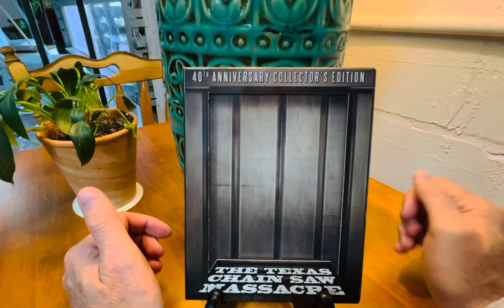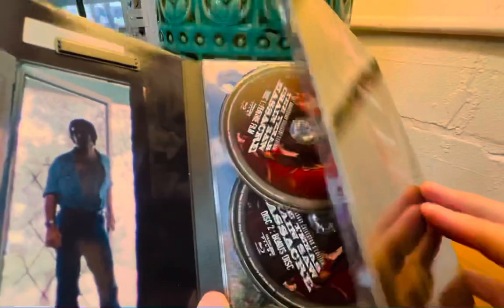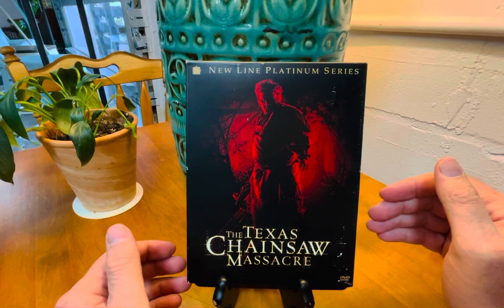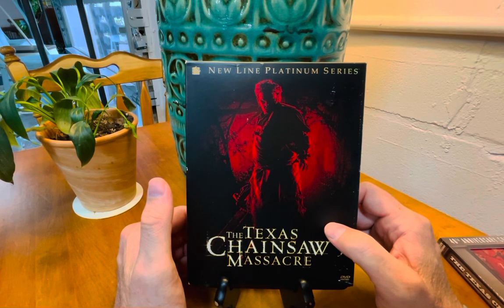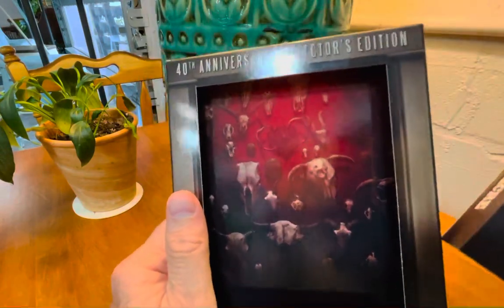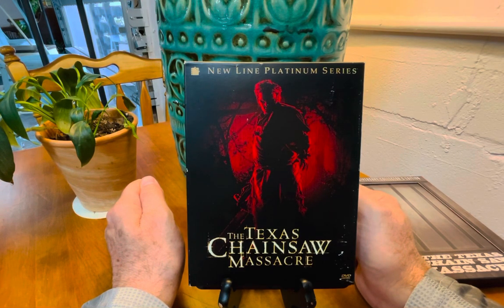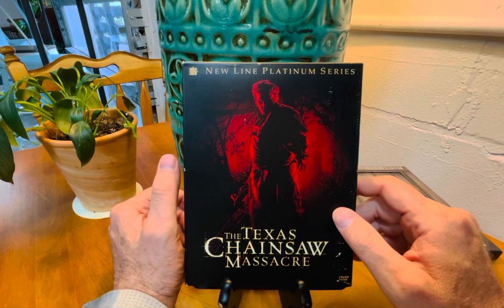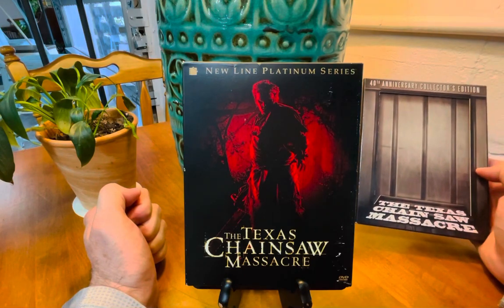The Texas Chainsaw Massacre (OG from 1974 and the 2003 remake) - a mini-review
The definitive (chain) saw movies. Tobe Hooper’s 1974 film is simply peerless. And the 2003 remake is better than it ought to be, thanks in large part by cinematographer Daniel Pearl, who proficiently lensed both films.